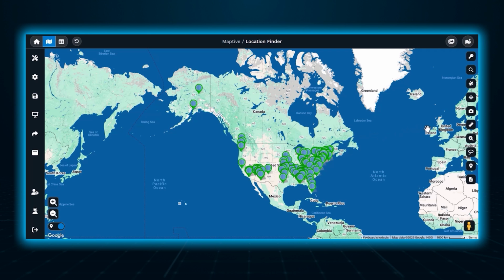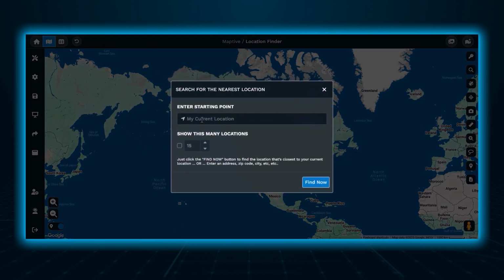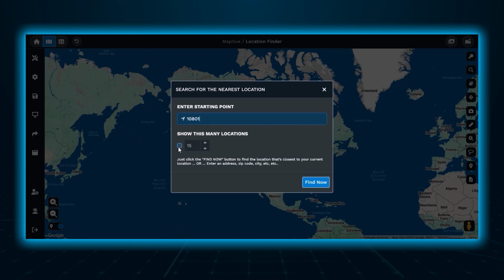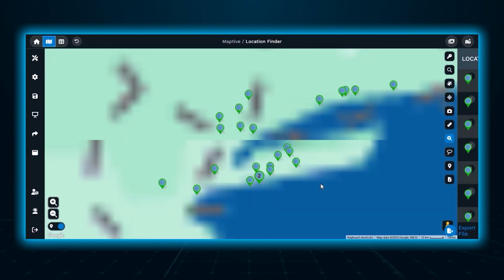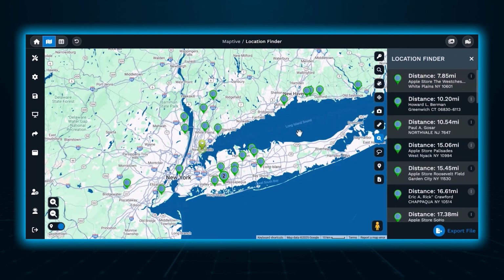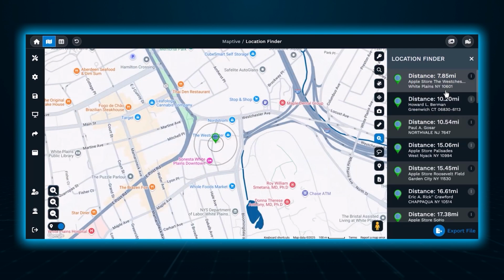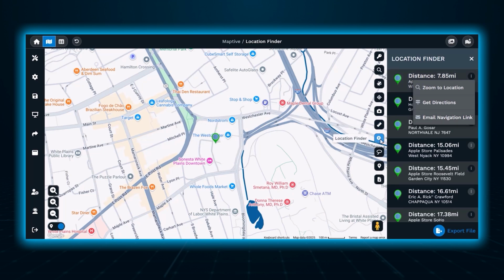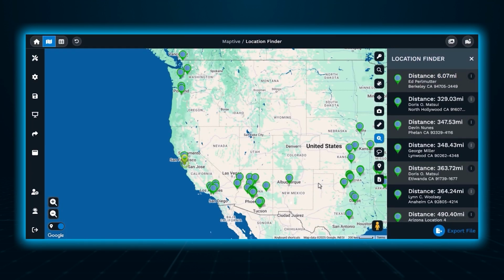How to Use Maptive’s IQ Location Finder: Find Any Address or Current Location Easily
► Start mapping your data in minutes.

In this quick tutorial, we show you how to use the Maptive Location Finder tool. Learn to instantly search any address, city, or zip code, find the closest locations, get directions, and even send navigation links directly to your mobile device.

This tool is perfect for sales teams, real estate professionals, and anyone needing to analyze locations quickly.

Timestamps:
00:05 – Introduction to Maptive Location Finder
00:12 – Where to find the Location Finder on your map
00:19 – Searching your current location (enable location services)
00:34 – Searching by address, city, or ZIP code
00:55 – Adjusting the number of results displayed (5, 10, 30, etc.)
01:17 – How zoom levels change based on results
01:42 – Viewing details for each location
01:52 – Getting directions and emailing navigation links
02:17 – Turning Location Finder off and starting a new search
02:27 – Summary and closing